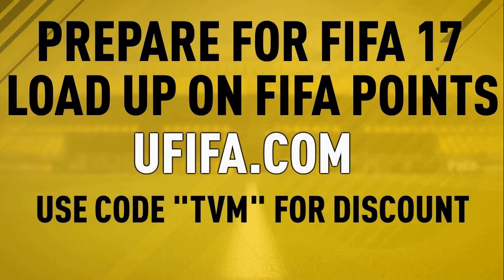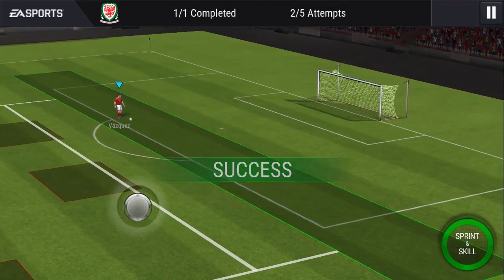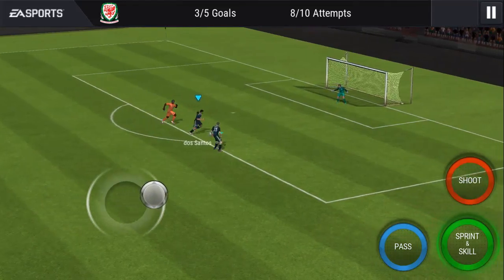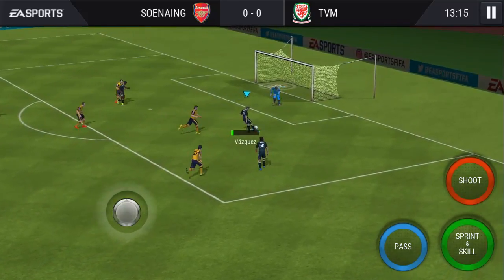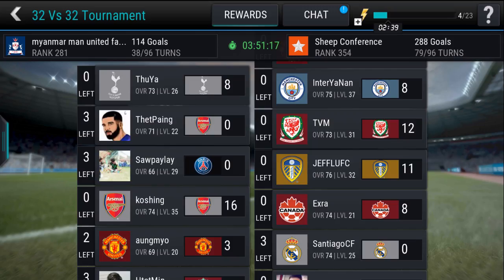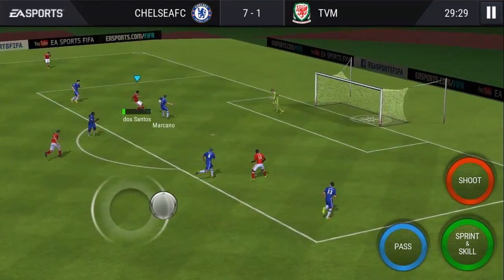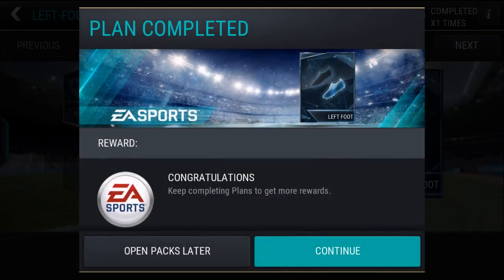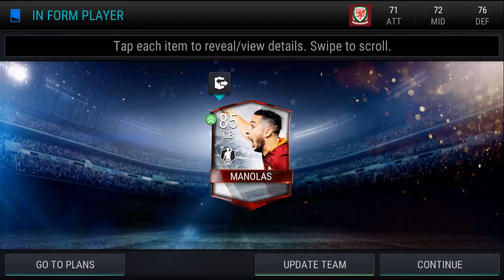FIFA 17 Mobile ROAD TO GLORY Ep.21 | BIG ELITE PLAYER !!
WHERE ELSE CAN YOU FIND ME?

WHAT TYPE OF VIDEOS DO I MAKE?

PLAYER REVIEWS
Expect a mass onslaught of player reviews from regular nobodies to the elite TOTY/TOTS & Legend players.

SQUAD BUILDERS...
This year you can expect a regular supply of squads! If I play with a team I think you'd like, I'll get it uploaded. I'll also take requests of teams you've played with. So hit me up on twitter or in the comments with those squads!